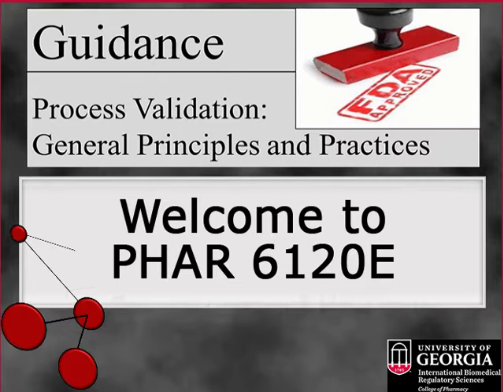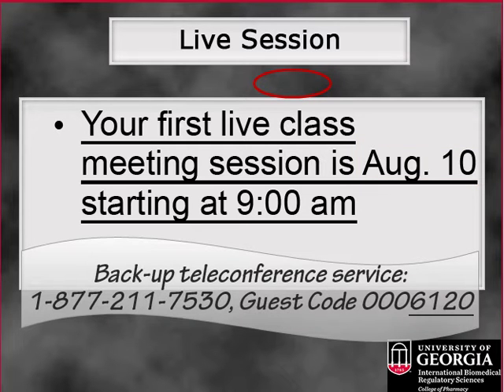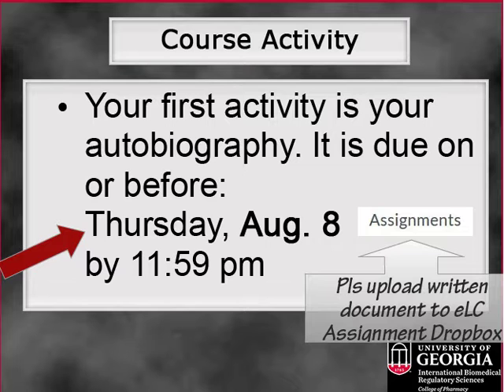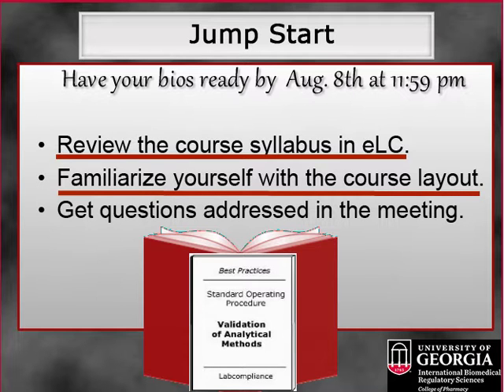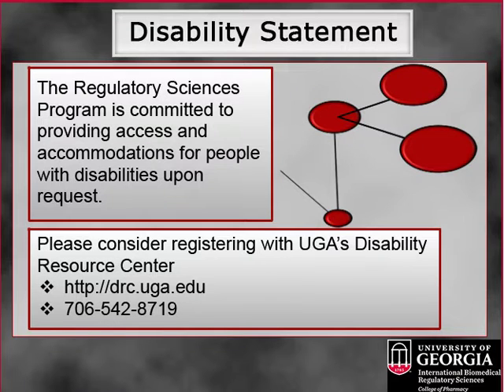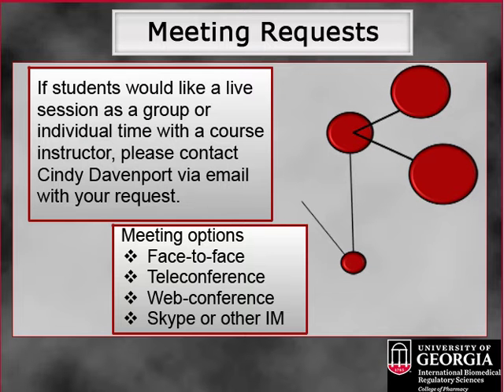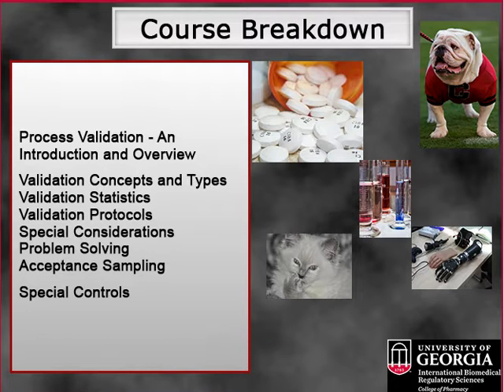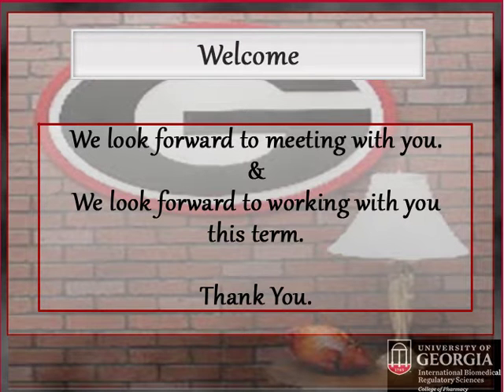PHAR 6120E Welcome Video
Welcome to the PHAR 6120E Course, Process Control & Validation